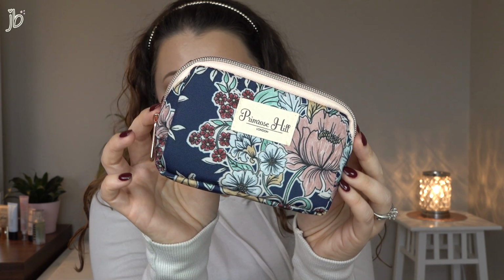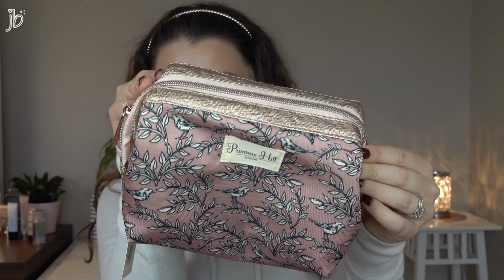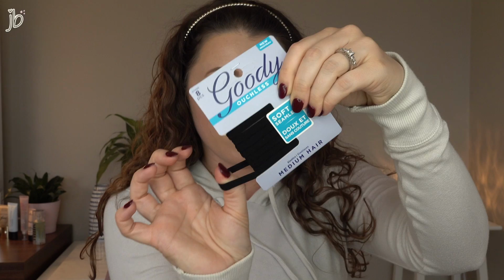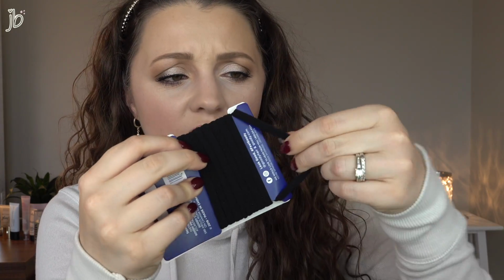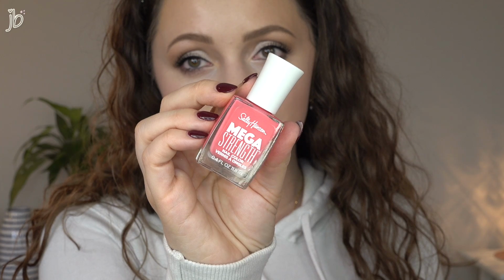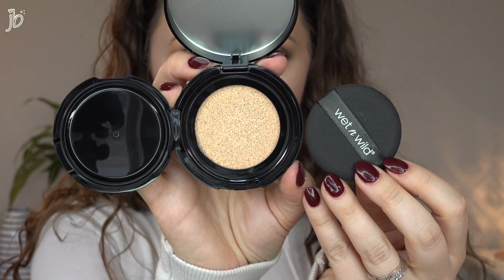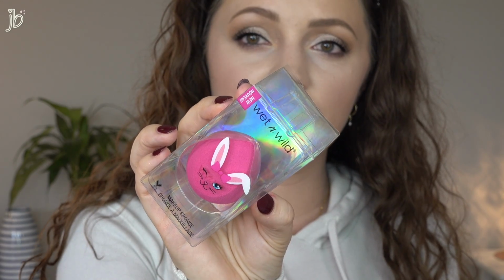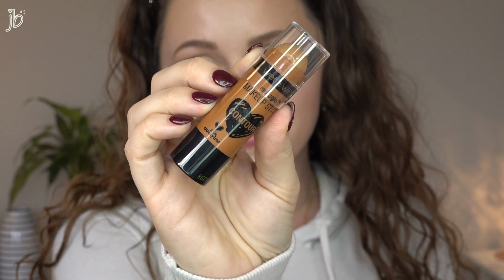DRUGSTORE BEAUTY + LIFESTYLE HAUL | Remember these hauls??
Felt nostalgic for "old school youtube" today - filmed a random haul of beauty & lifestyle products from the drugstore! Links + prices below!

MENTIONED ⤏

Primrose Hill London makeup bags on Amazon
(I can’t find the exact ones but it is the same brand & similar)

Scunci Pack of 8 skinny plastic headbands - $4.99
Similar on Amazon

Cute Brush Cup - $12.99
(I FOUND IT ON AMAZON AND THERE ARE TONS OF DESIGNS!!! NOW I WANT MORE lol)

Goody Ouchless Soft & Seamless Hair Elastics - $2.99

Sally Hansen Mega Strength Nail Color in “On Fleek” - $5.99

Wet 'n Wild Mega Cushion Foundation - $8.99

Wet ’n Wild Makeup Sponge - $3.99

Wet ’n Wild Foundation Stick - $5.99

Wet ’n Wild Contour Stick - $3.99

MAKEUP I'M WEARING:

Foundation: It Cosmetics Bye Bye Lines
(mixed with) Loreal Fresh Wear
Concealer: Loreal Full Wear Concealer
Bronzer: No7 in Maple
Blush: MAC “Fleur Real”
Highlight: Laura Mercier
Brows: Anastasia Dip Brow in Medium Brown
Lips: MAC Lip Glass in Heartmelter
Powder: Lancome Loose Powder
Liner: Collab
Mascara: Essence Lash Princess